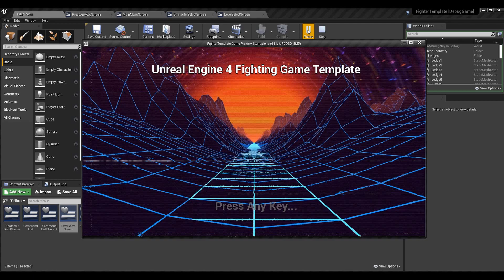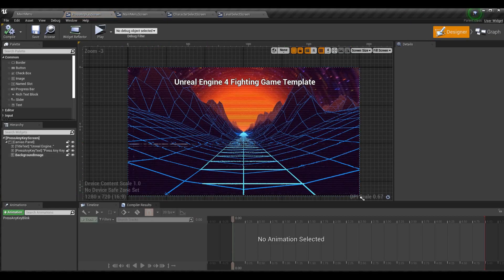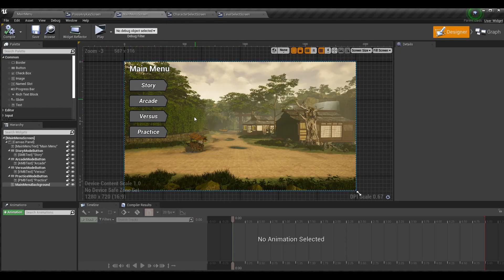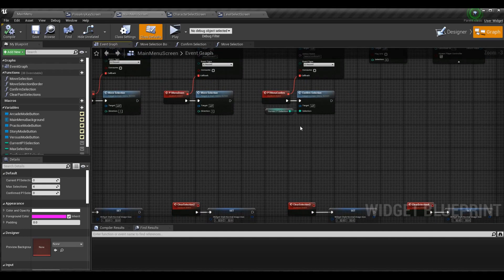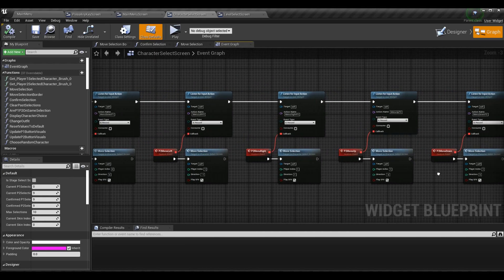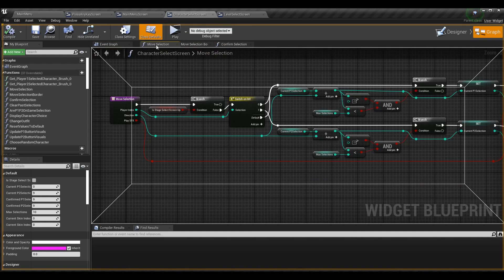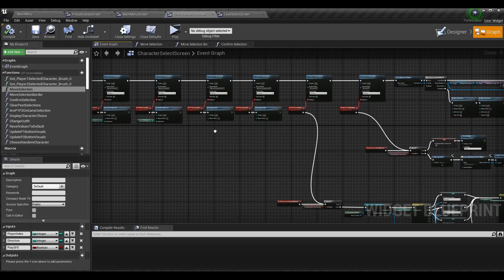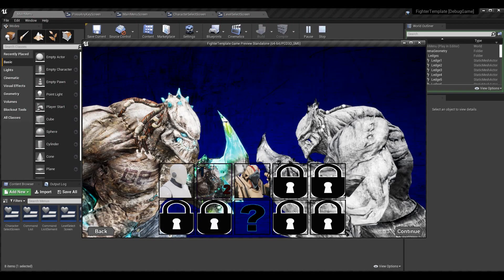Sound Effects on Menus! | How To Make YOUR OWN Fighting Game | UE4/UE5 & C++ Tutorial, Part 81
Here is the eighty-first installment of the Unreal Engine 4 and C++ Fighting Game Tutorial series. In this episode, I go over adding sound effects to menus, making sure sounds only play when expected, and creating a more enjoyable experience all around using sounds.

A HUGE THANKS TO:

► Character Avatar: David Marshall (MalthaelsMight).
► Intro Video: Pedro J. Burgos (@Shadow_Magnus).